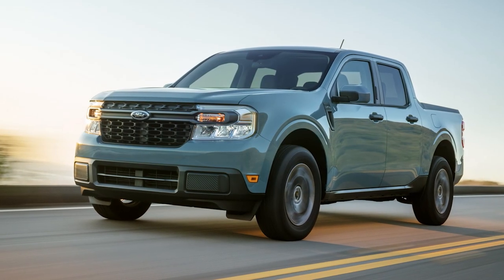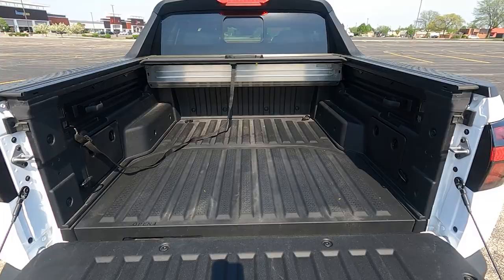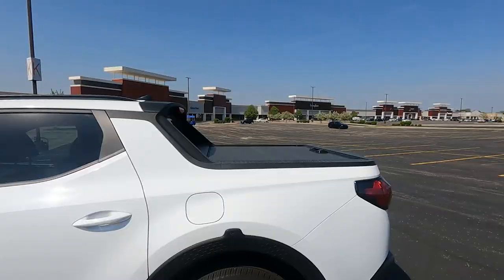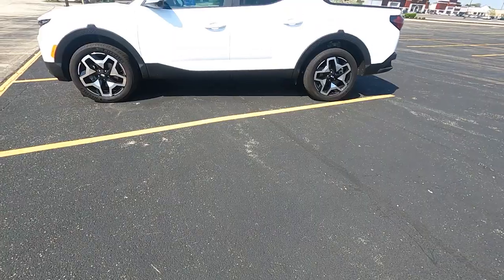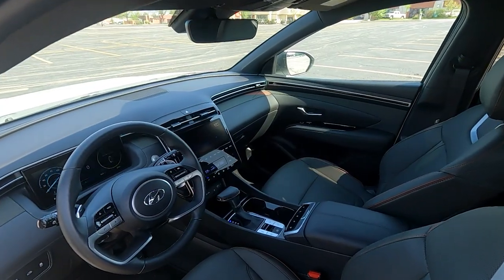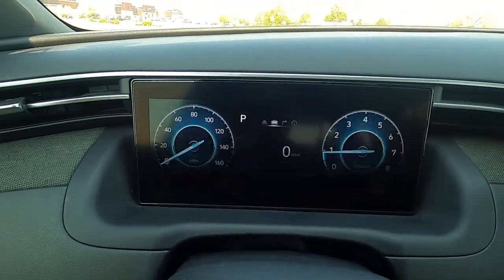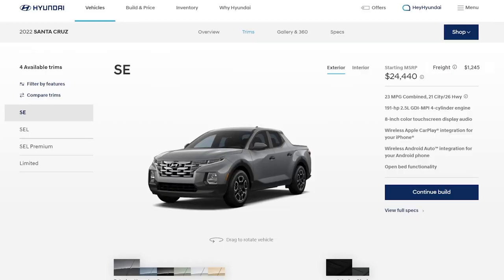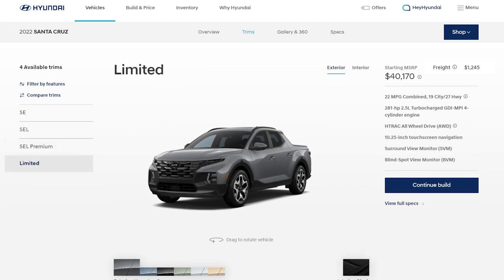2022 Hyundai Santa Cruz - Crossover Truck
Today I'll be reviewing the new Hyundai Santa Cruz.  This vehicle is a cross between a crossover, truck and hatchback.  The Santa Cruz is part of the new compact truck segment competing with the Ford Maverick.  Check out the exterior, the bed, and interior, and hear about the drive.